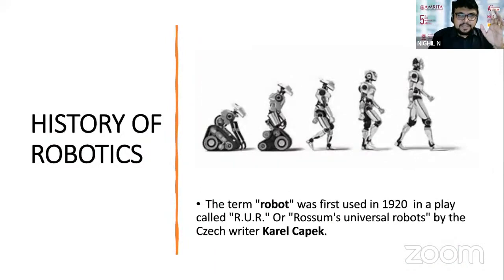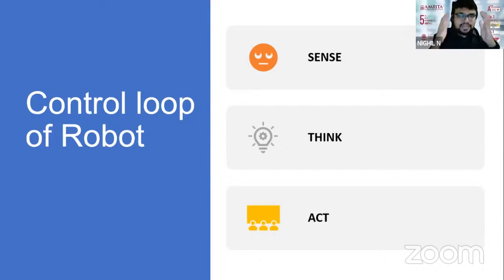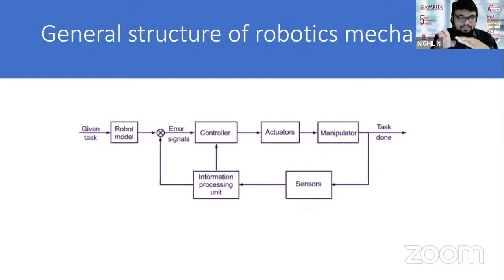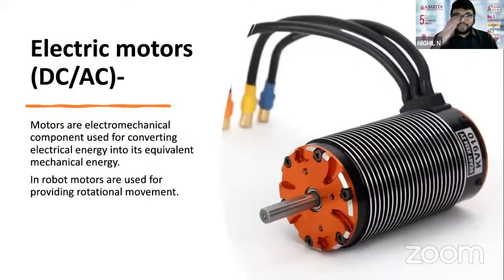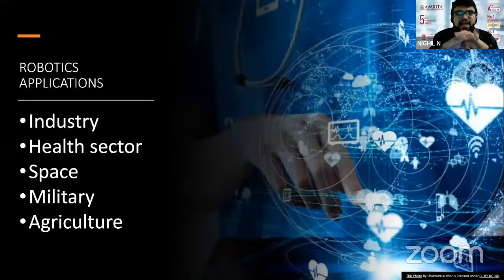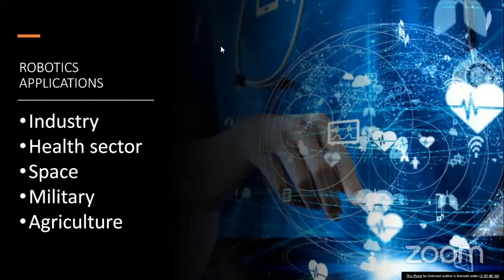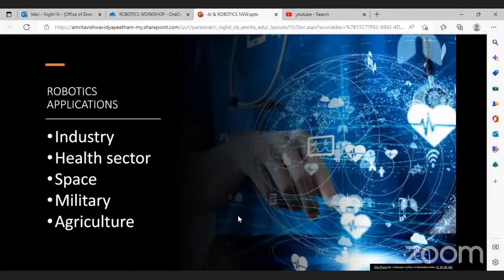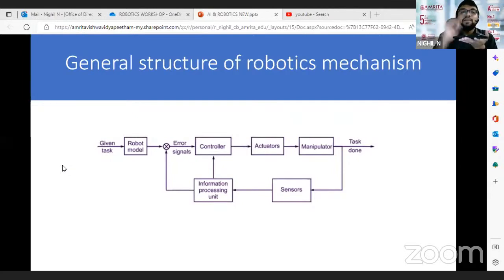Amrita AI & Robotics Workshop day 1